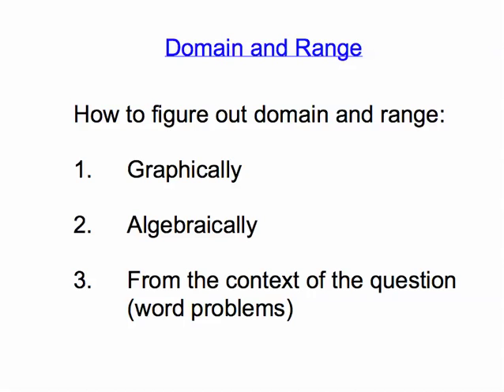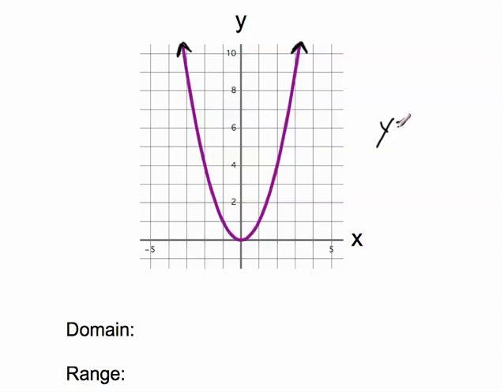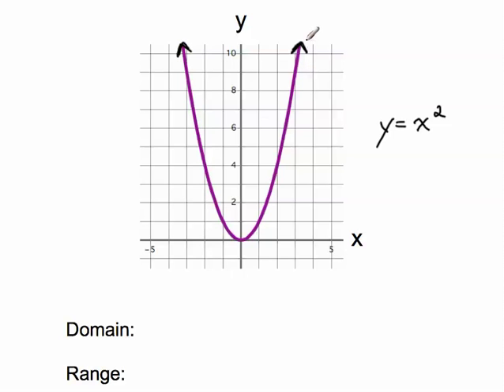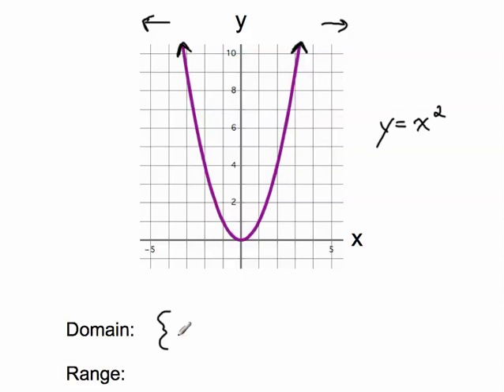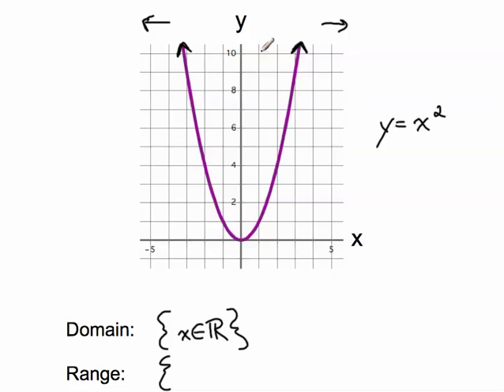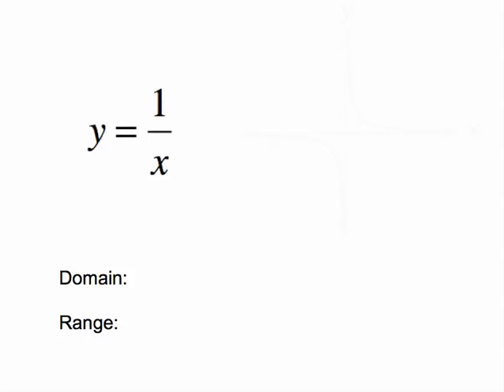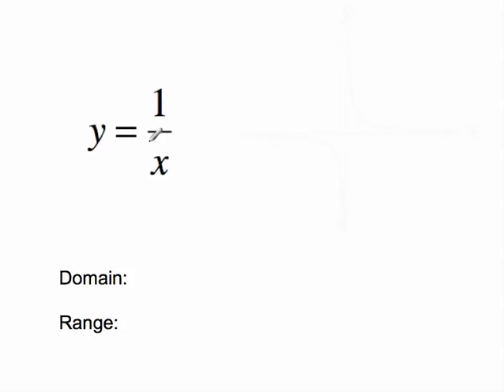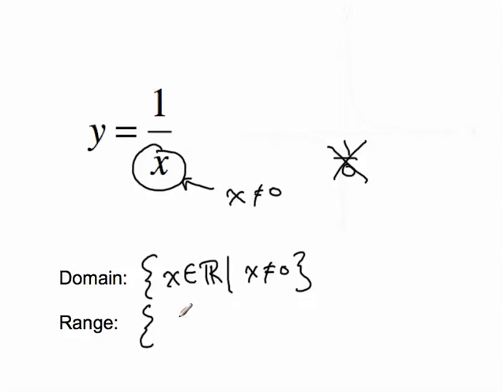12e How to Figure Out Domain and Range